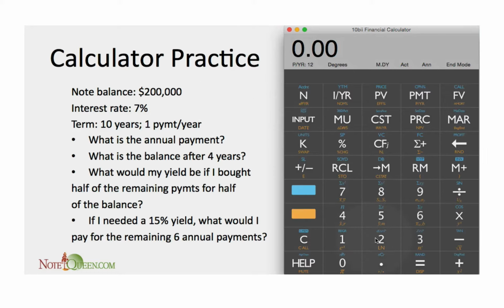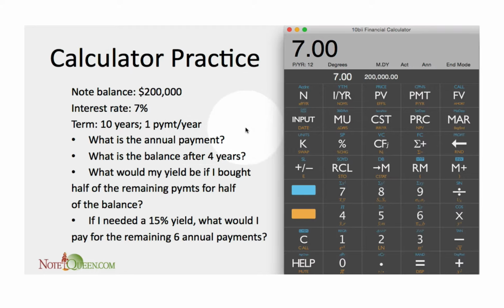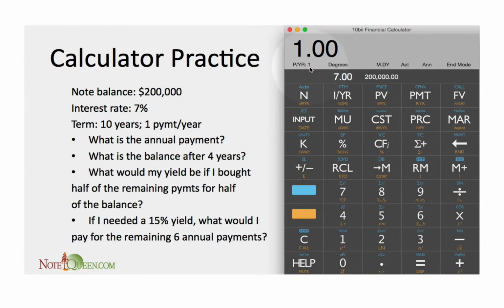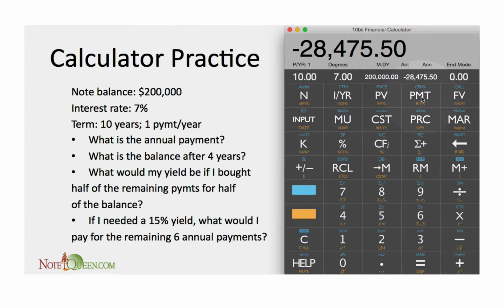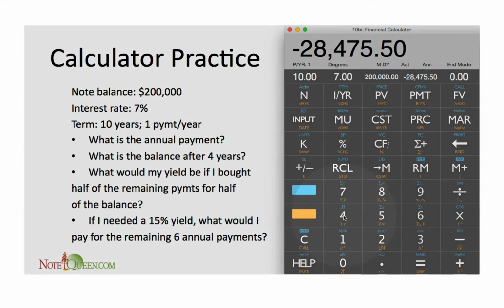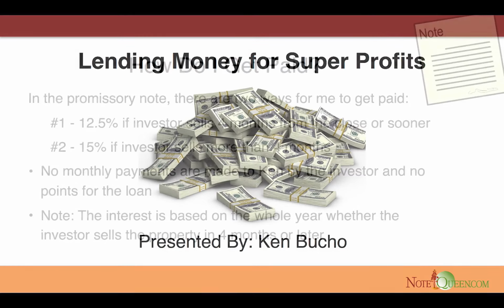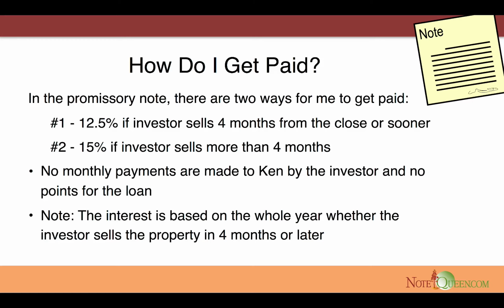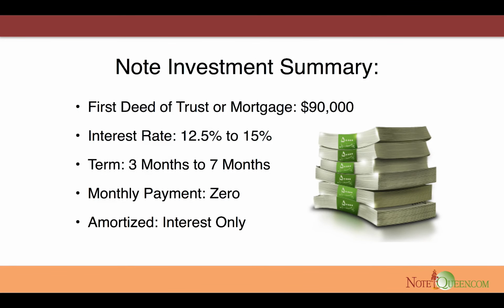Private Money Partnering for Yields Over 30%